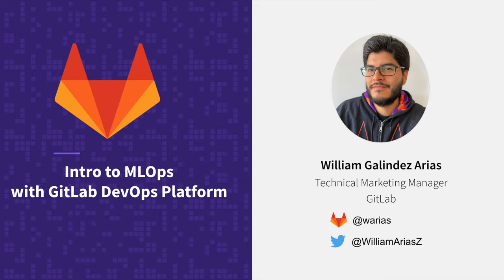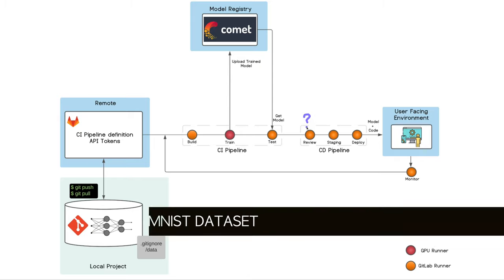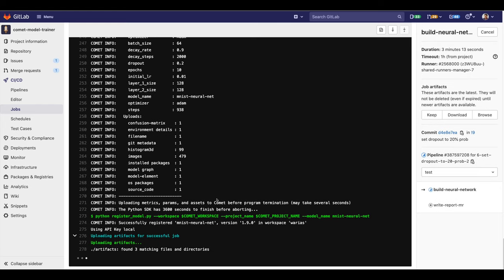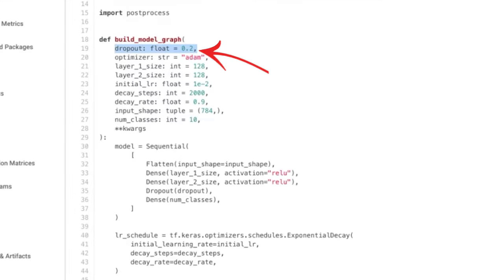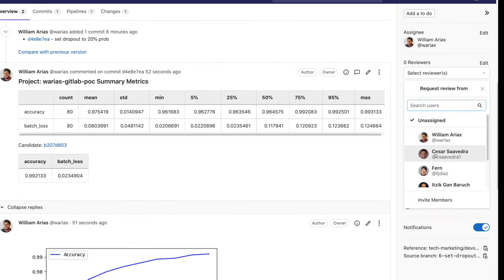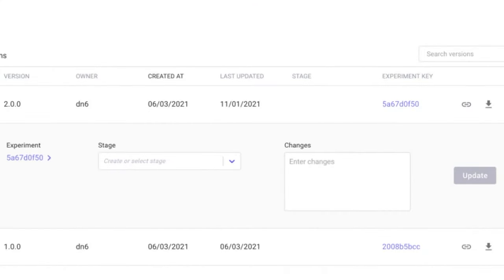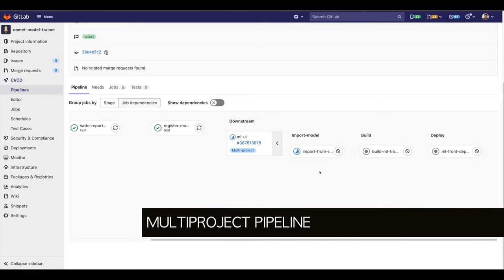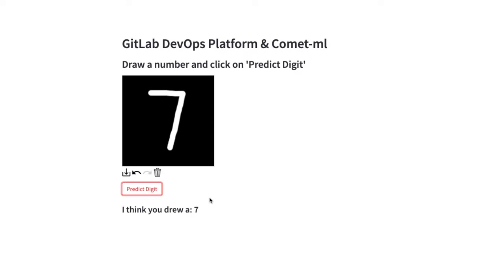GitLab DevOps Platform + Comet ML. Automate Machine Learning Pipelines MNIST Demo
In this demo, we address some of the challenges faced by ML and Software Teams when it comes to collaborating on delivering ML powered applications. Some of these challenges include

The discrepancy in the frequency with which each of these teams need to iterate on their codebases and CI/CD pipelines
The fact that only a single set of experiment assets from an ML experimentation pipeline is relevant to the application
The challenge of syncing a model or other experiment assets across independent codebases.

Using the GitLab DevOps platform and Comet, we can start bridging the gap between ML and Software Engineering teams over the course of a project.

Comet is an MLOps Platform that is designed to help Data Scientists and Teams build better models faster! Comet provides tooling to Track, Explain, Manage, and Monitor your models in a single place